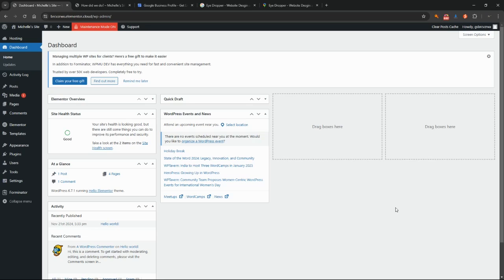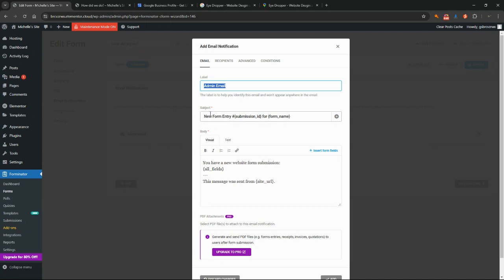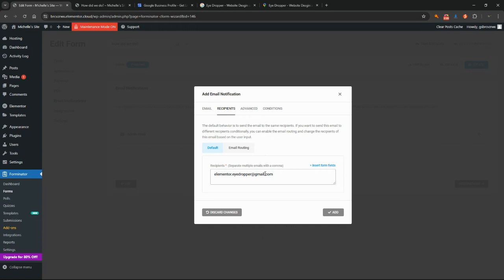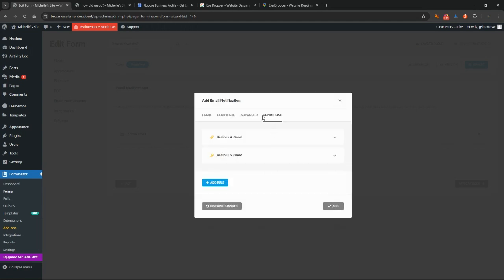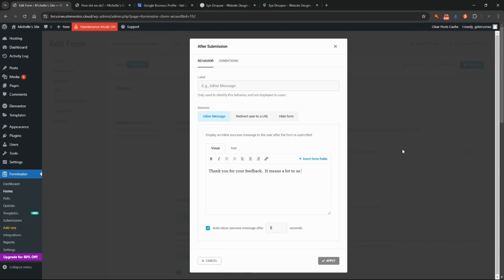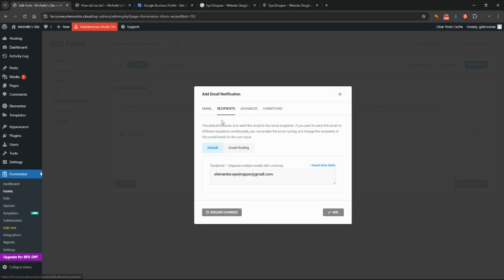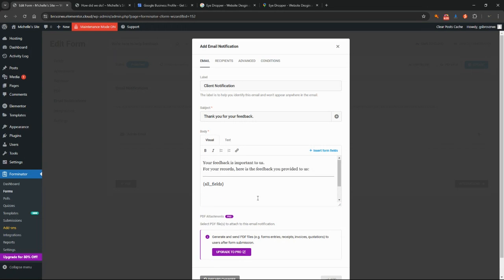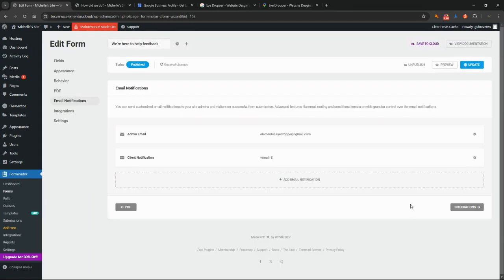Setting up email notifications using Forminator in WordPress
Create email notifications so you get notified every time a form is submitted on your WordPress website.  Using Forminator - and setting conditional notifications based on user input.